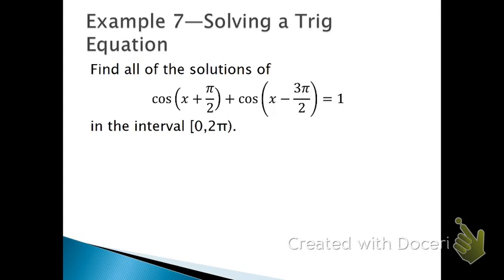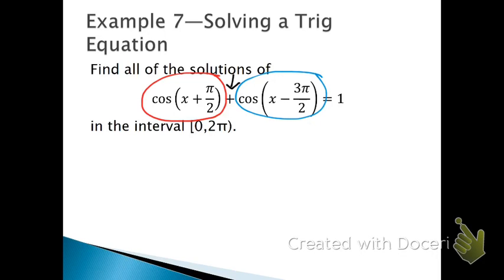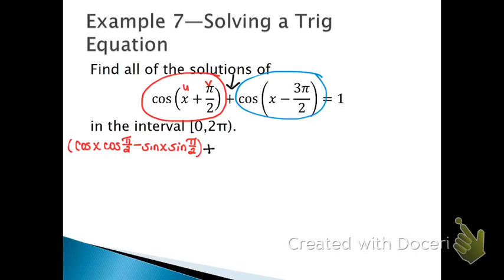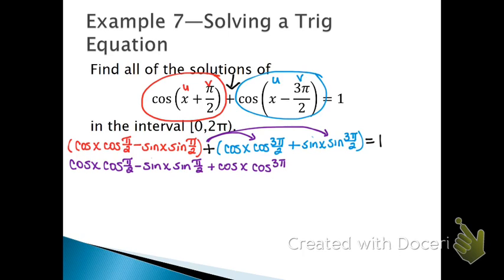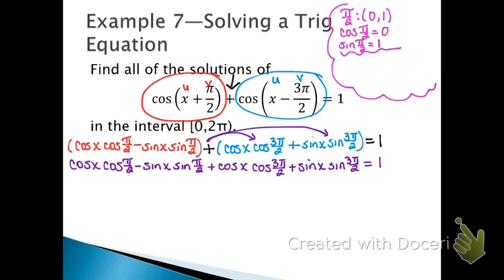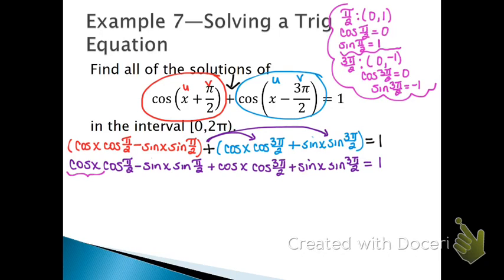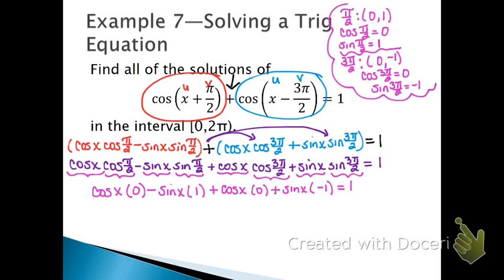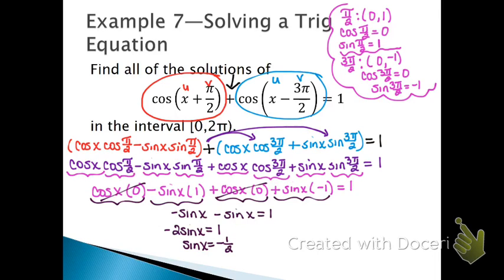PC Lesson 5.4 Example 7